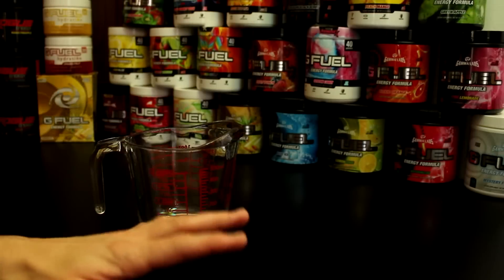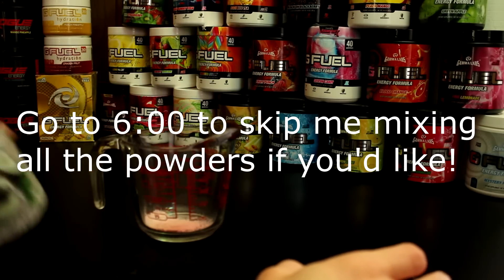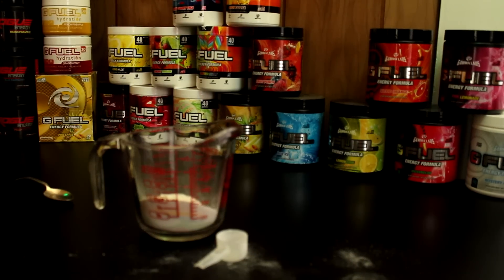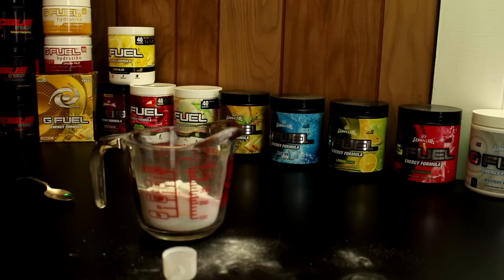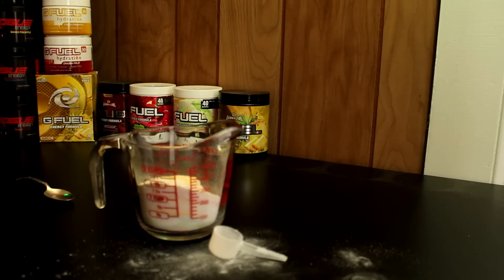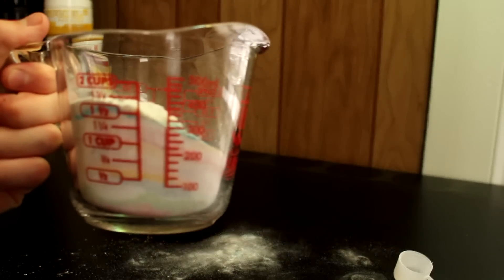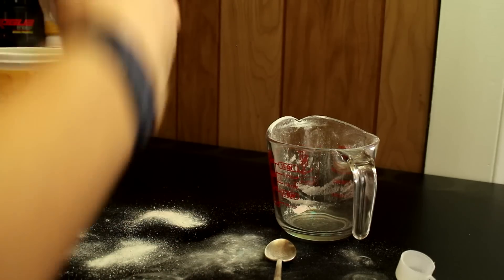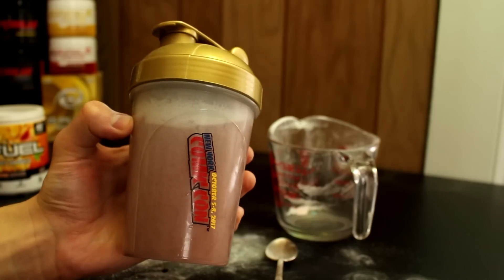MIXING ALL GAMMA LABS G-FUEL FLAVORS INTO ONE SHAKER CUP! - ALL G-FUEL FLAVORS MIXED! - TASTE TEST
▶ Music
• Intro  -
• Outro -

ElectricShock (Reid)
05850
United States

- ElectricShock!